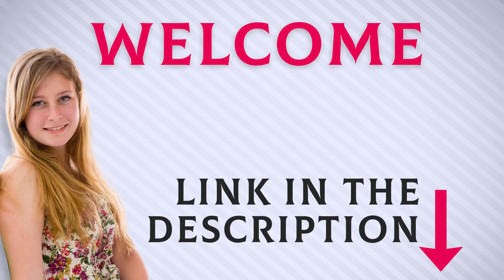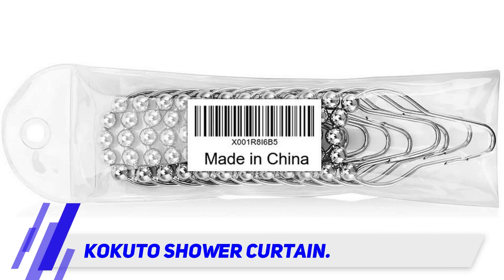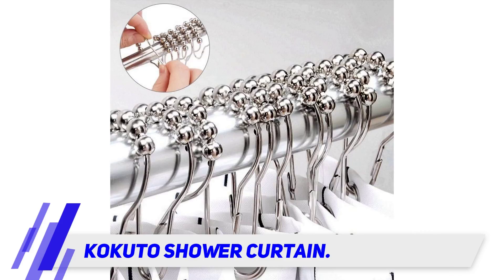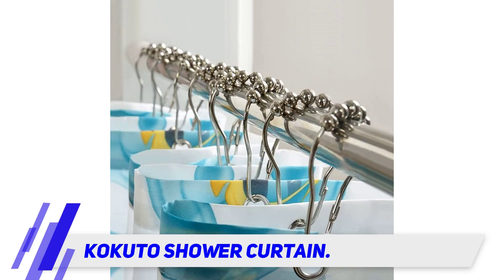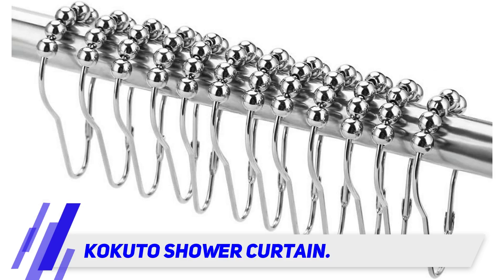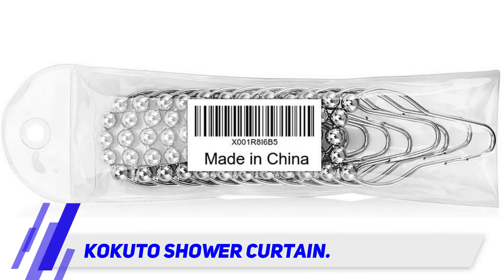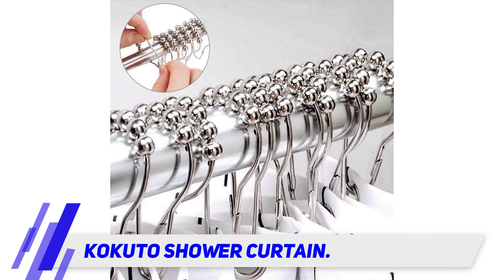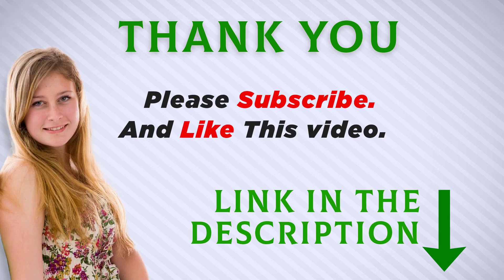KOKUTO Shower Curtain - Best Shower Curtains Review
KOKUTO Shower Curtain  - Is One Of The Best Shower Curtains Of 2021!